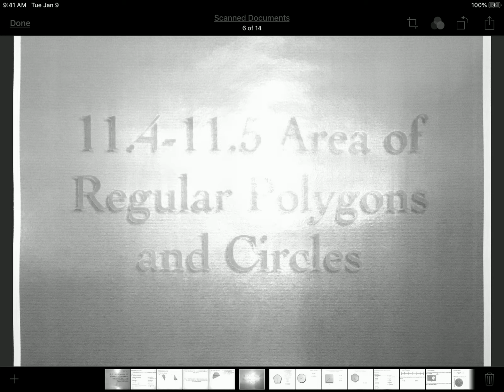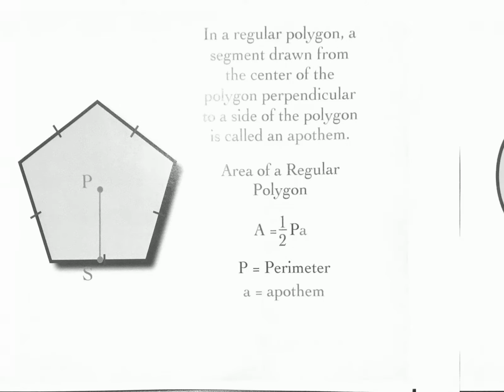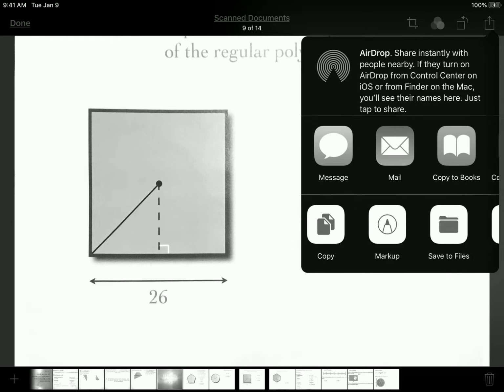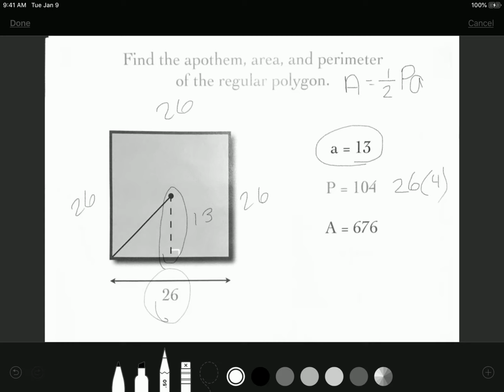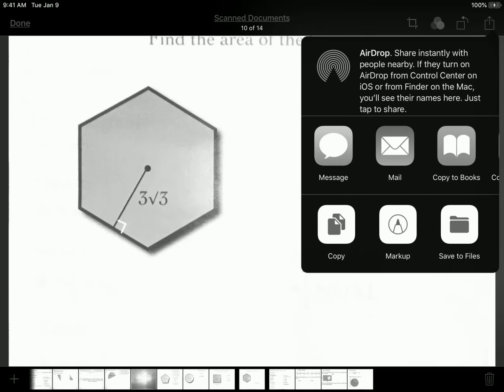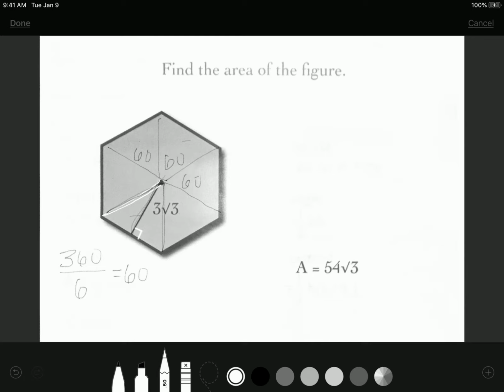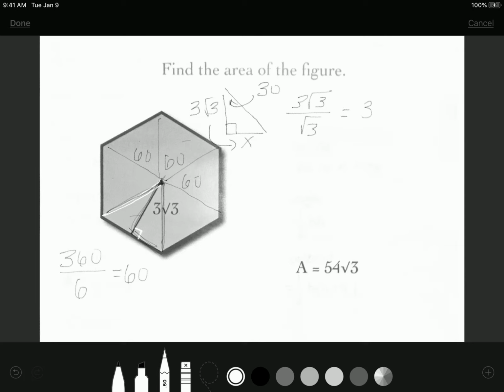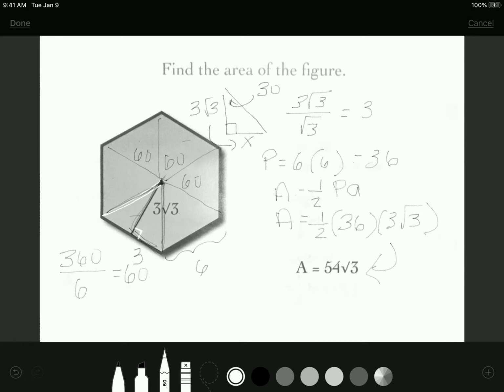12 2 Area of Regular Polygons